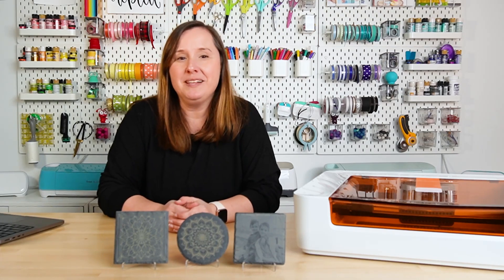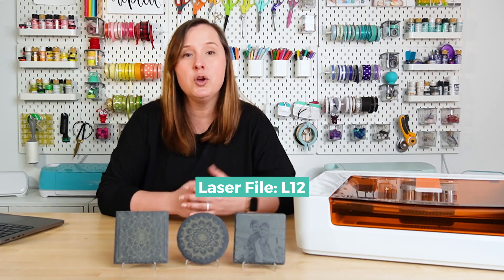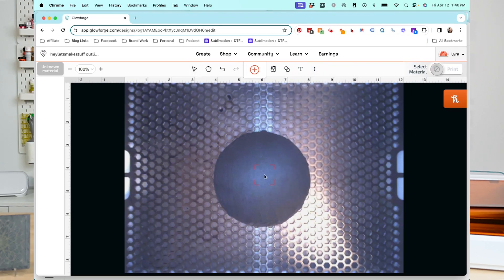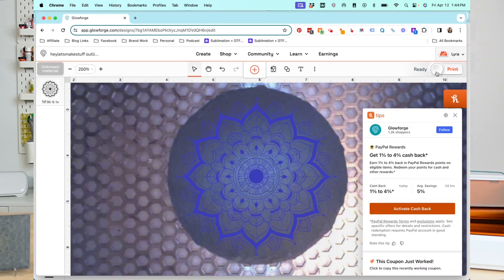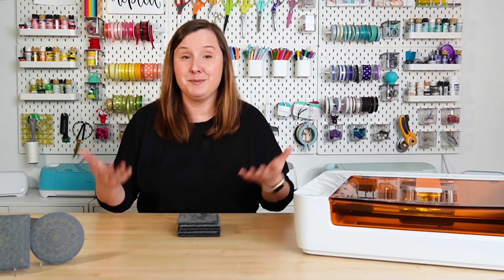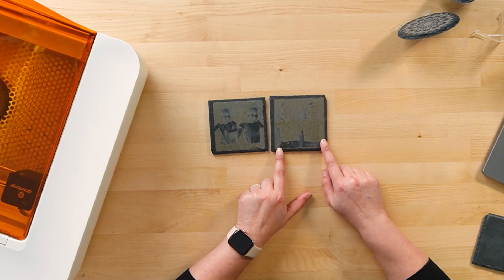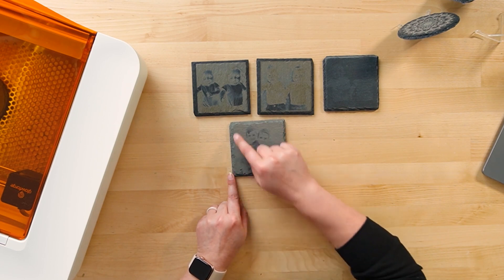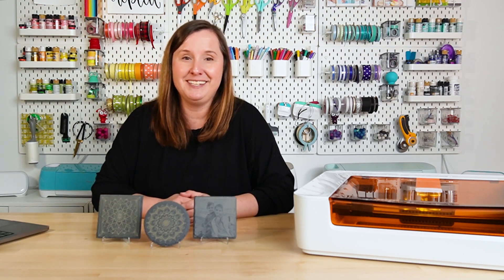How to Engrave Slate with a Laser: Both Images and Photos!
Your laser can work with so many more materials than just wood and acrylic! Learn all my tips and tricks to engrave slate with a laser and get a free set of engraving files for your laser! I'm using my Glowforge Spark for this tutorial, but you can do this with any laser!

• Round slate coasters
• Square slate coasters
• Acrylic stands (for display)

00:00 Intro
00:47 Free Craft Files
01:54 How to Engrave Slate
02:13 How to Set Focus
02:45 How to Size Image
03:17 How to Adjust Settings
04:18 Press Go and Engrace
05:09 Engrave Photos
05:38 How to Use a Photo Inverter
06:32 Photo Engraving Tips
08:08 Wrap Up